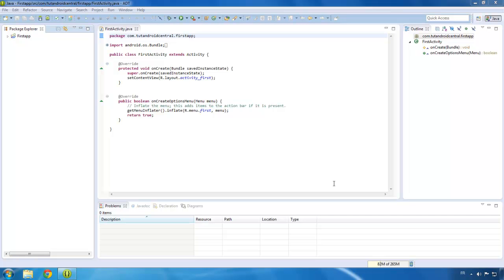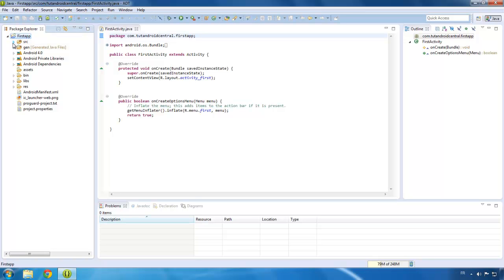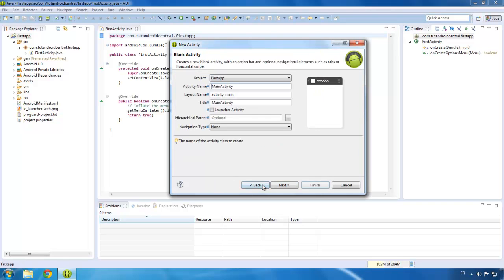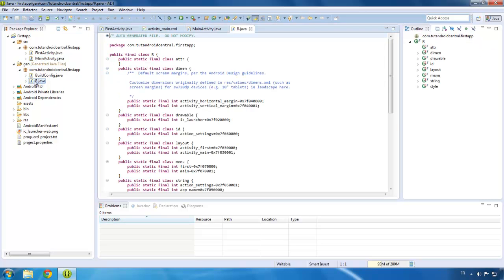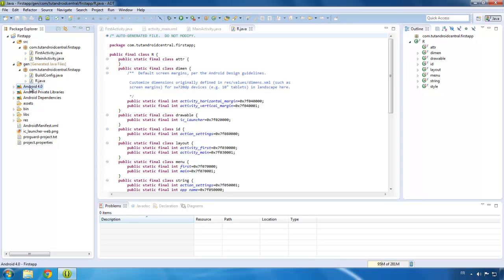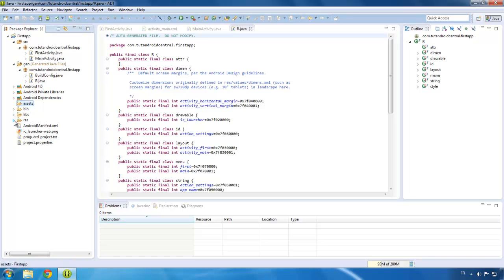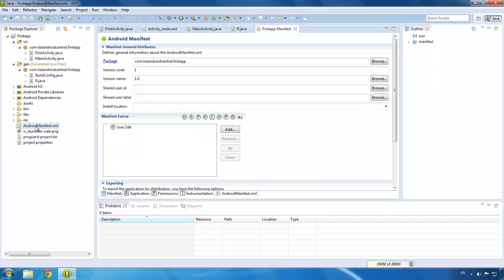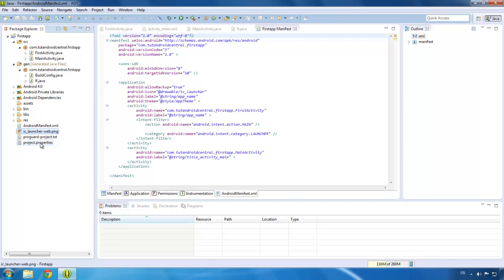android application project structure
Welcome in this Android Applications Development course for beginners. In this tutorial I'm going to explain for you  the android application project structure.

 The basic structure of an android project contains:

         /src : this folder contains java source code files. for example "mainactivity.java".

        /gen : This is an auto-generated java library and files such as R.java file witch contains references and indexes to all the resources used in the application. this folder is generated during the mobile app development. Files in this folder should not be edited. If you miss up with these files the app may not compile.

         /libs : folder that contains precompiled libraries (JAR archives) used as third party libraries to develop the mobile app. ( For example, when the app need to communicate with a web service, you need to impliment a third party library like KSOAP as a protocle to controle messanging between the app and the web service.)

         /res : this folder contains all the application resources like drawable files, layouts...
in this folder we have:
                 -/drawable : drawable shapes and objects like bitmap files.
                 -/layout : xml files for screen layouts.
                 -/menu : xml definitions for application menus.

         /assets : used to store raw asset files.

         /bin : This is the output directory of the build. The final .apk file is placed in this folder.

         AndroidManifest.xml file : this is the controlling file that describes the nature of the application and all its components. it enumerates all activities, services, intents, content prviders and contains all permissions required to run the application.

         project.properties: this file contains project properties and settings such as the build target.